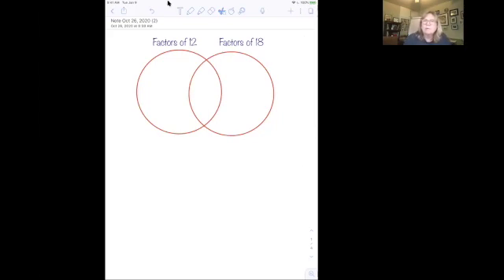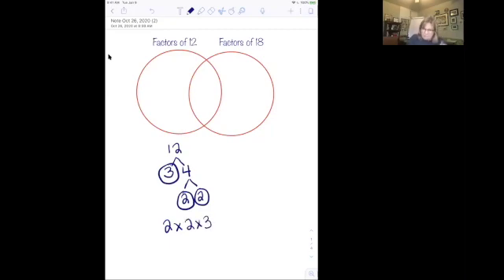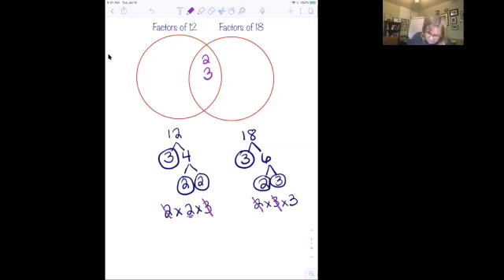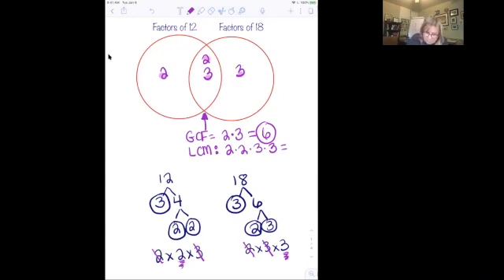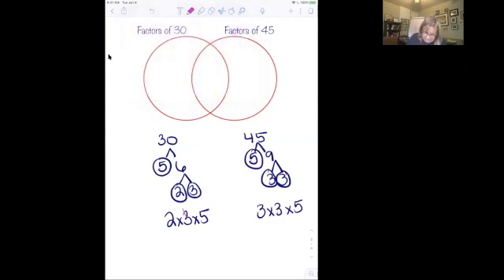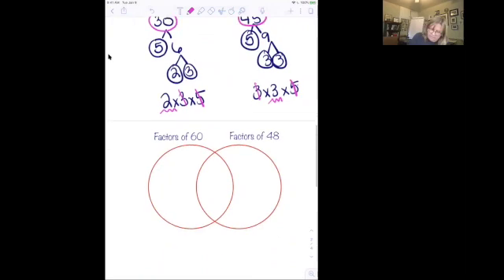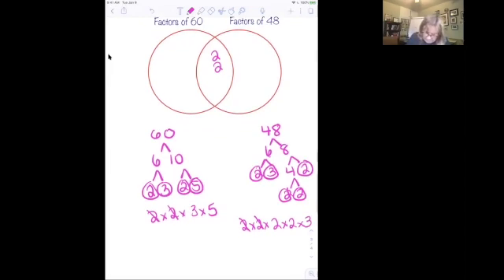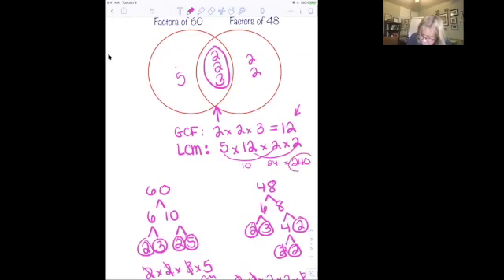GCF & LCM using Venn diagram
This video is about GCF LCM using Venn diagram